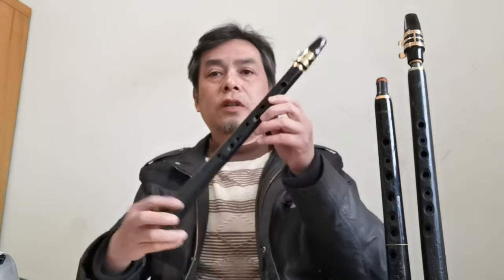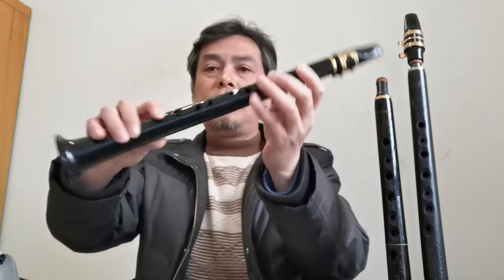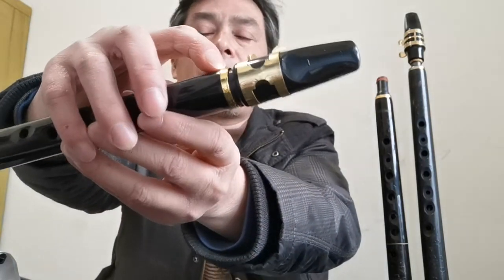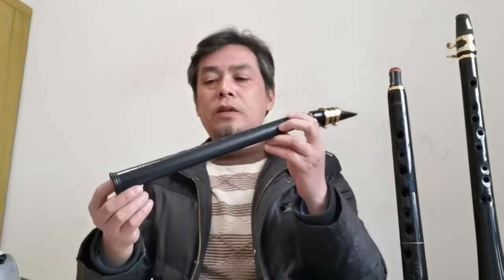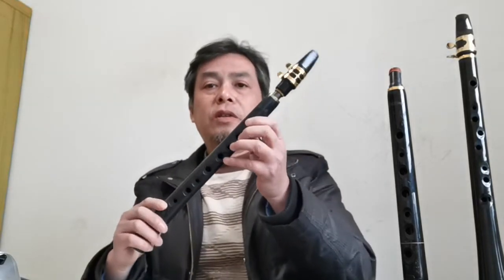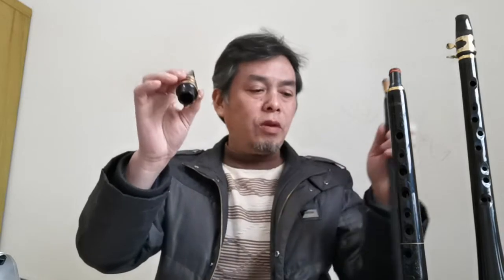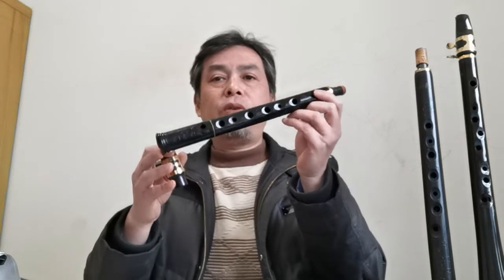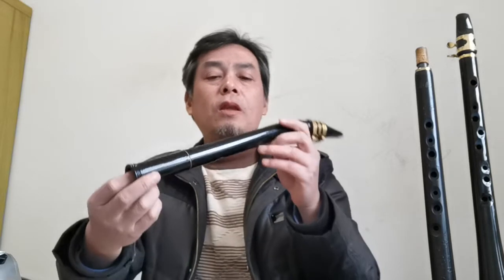Just learn "Morning Dance" Look, I screwed up the song/Mini Sax/Xaphoon/Pocket Saxophone/Pocket Sax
This is the original video/sound. When I'm familiar with this song, I will upload a new video.